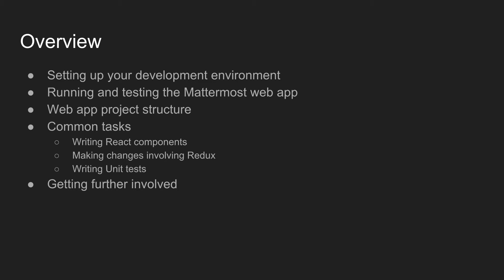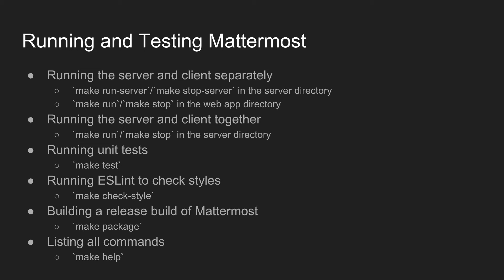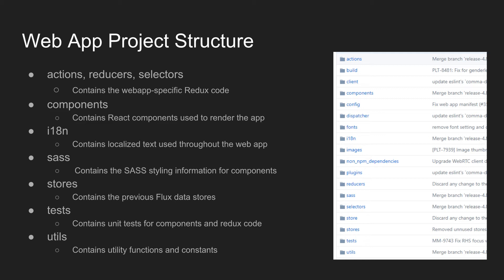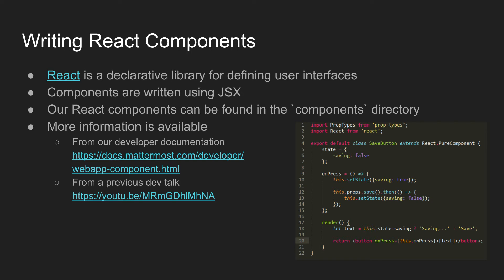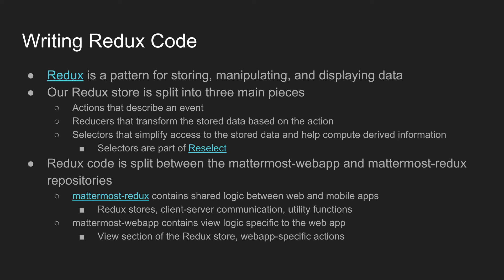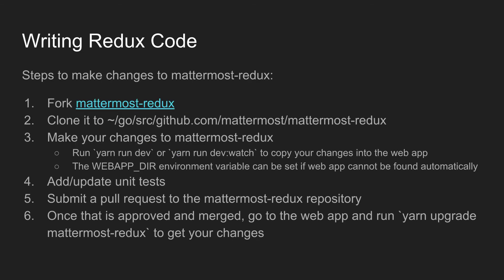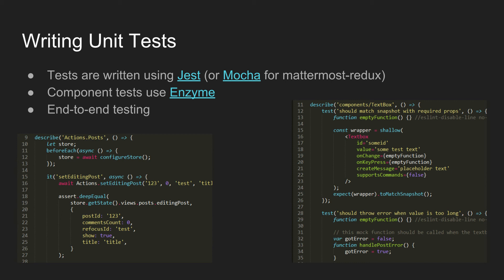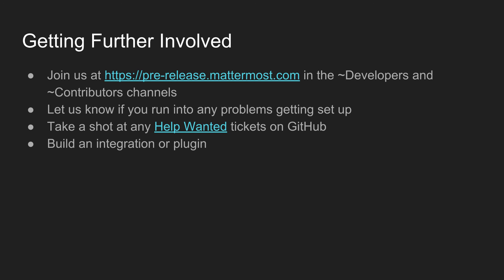Mattermost Dev Talk - Web App Workflow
Watch a presentation on the developer workflow for the Mattermost web app. Presented by Harrison Healey, a Mattermost core committer.